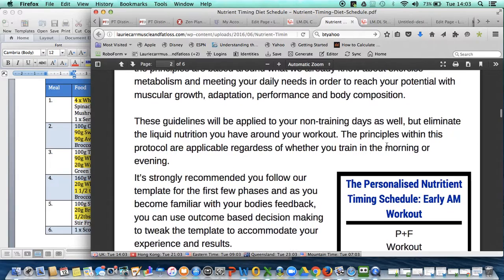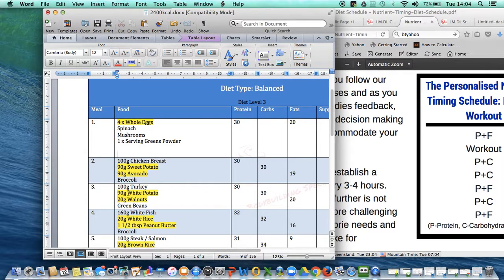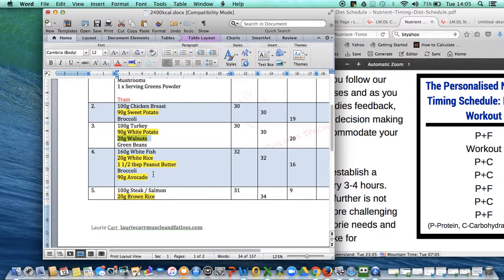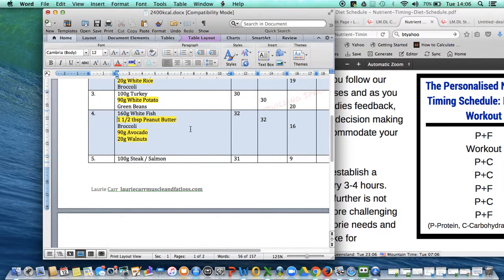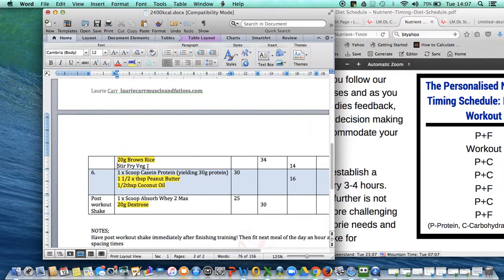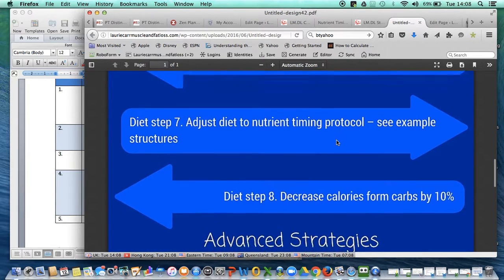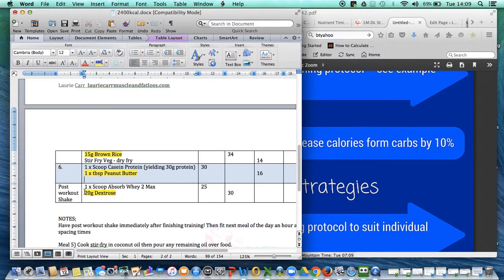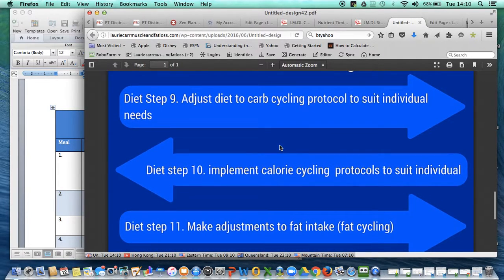step 3 2 meal adjustments detailed